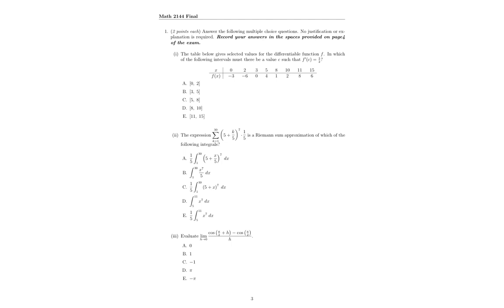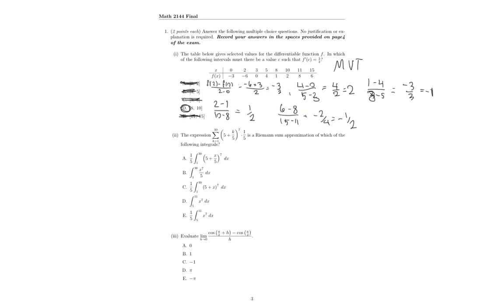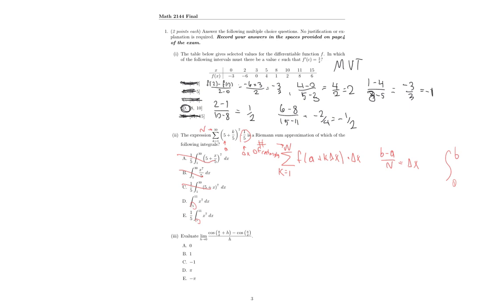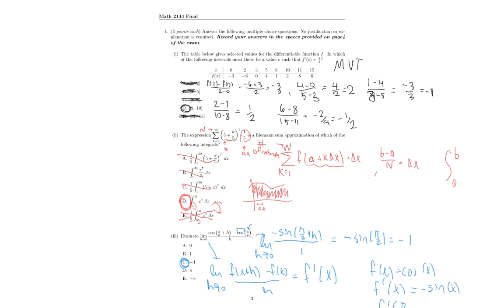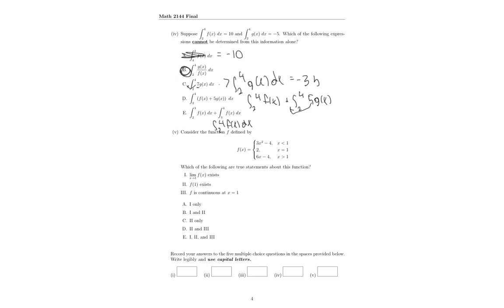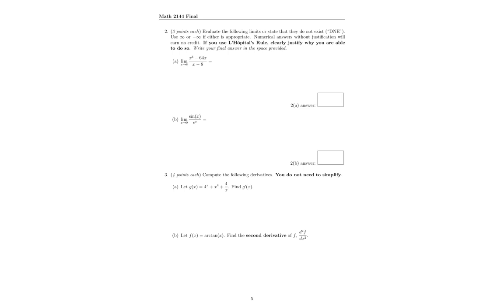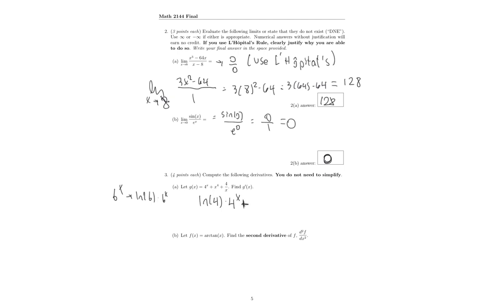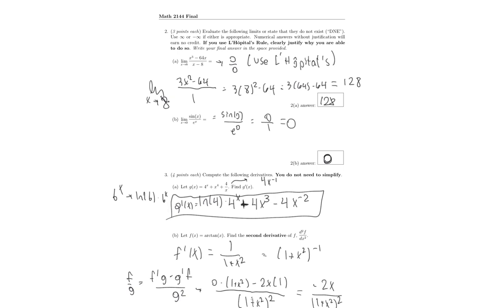Calc 1 Sp23 Final Exam part 1